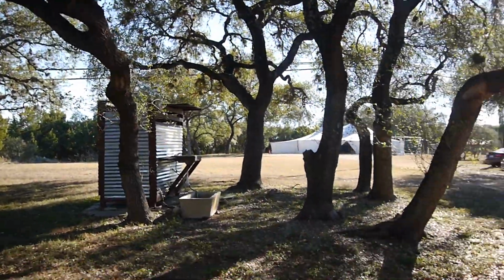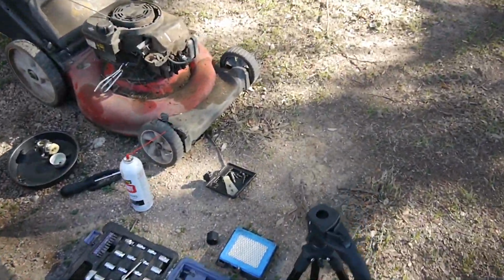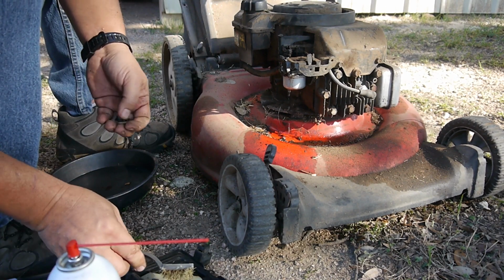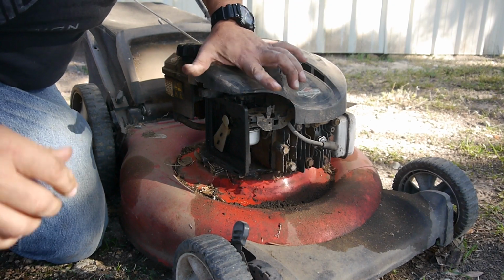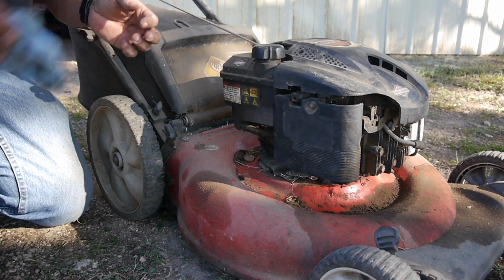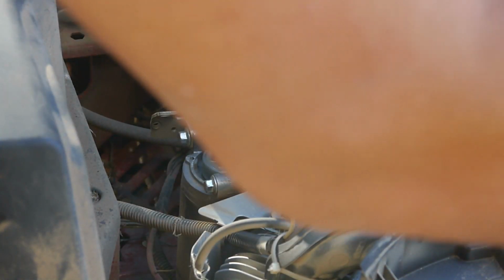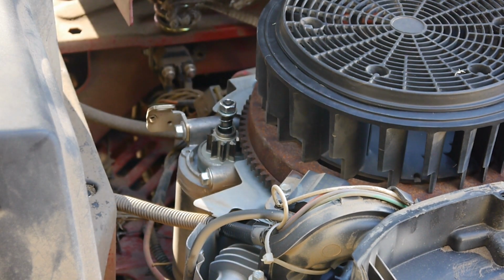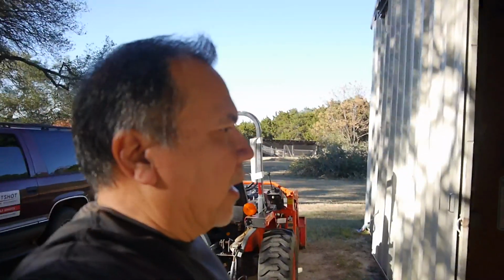Quick Troubleshooting on a Zero Turn and a Push Mower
I got a call from a gentleman that needed some mower repairs.  Quick troubleshooting can get the repairs done quickly.